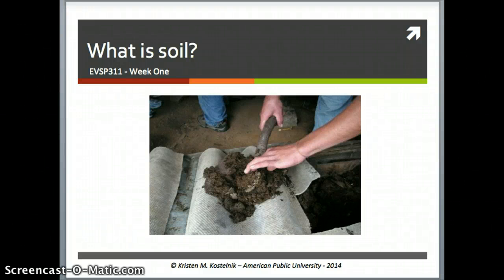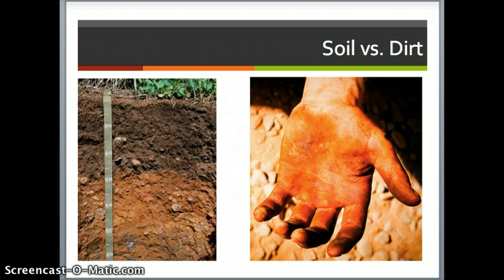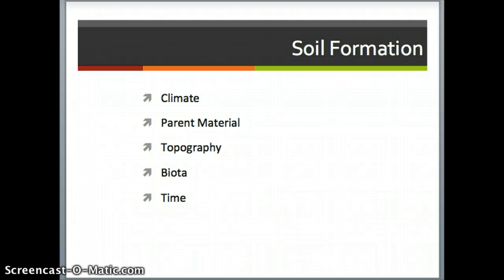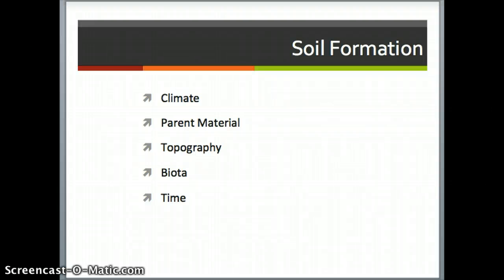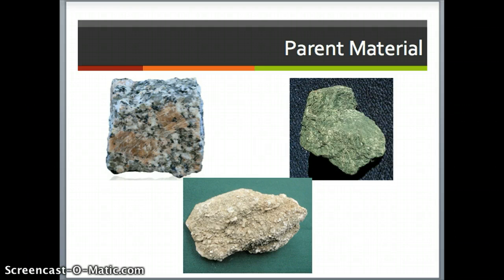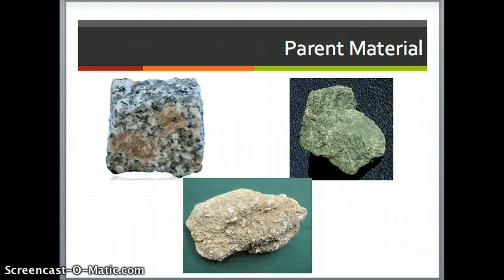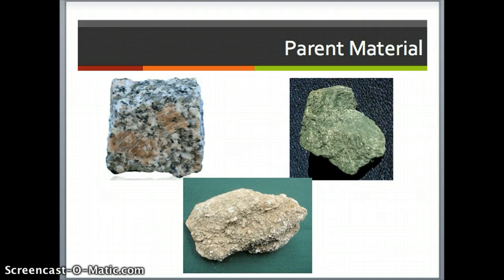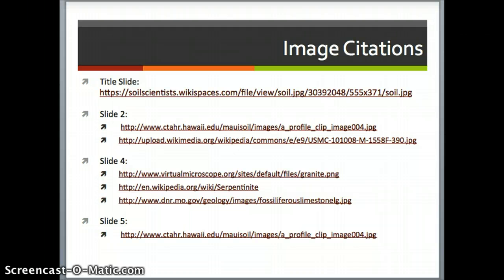EVSP311_Wk1_Soil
EVSP311 Week 1 What is Soil